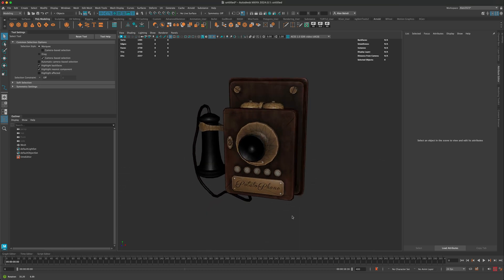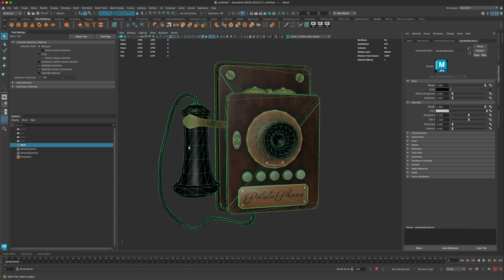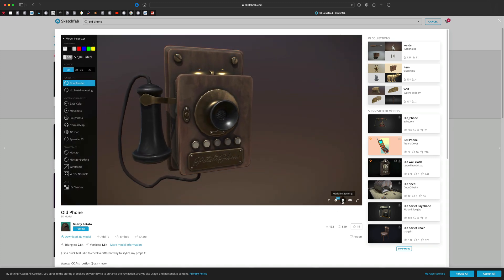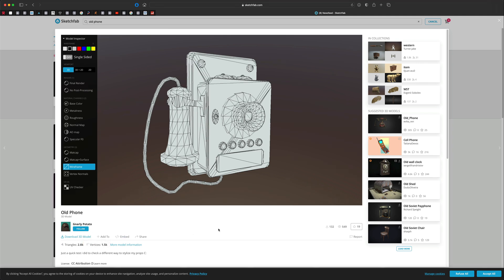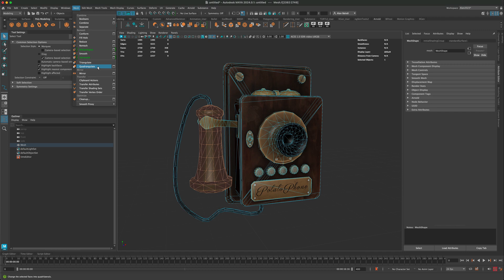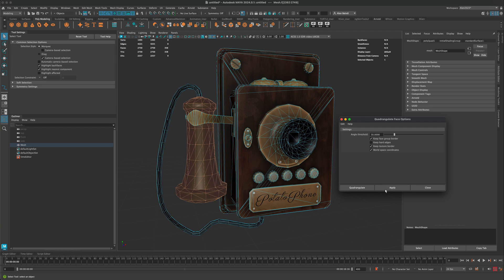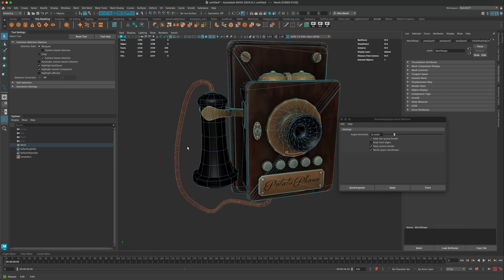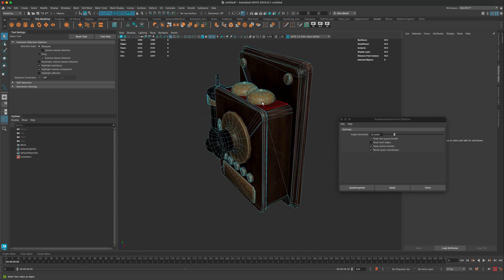How to Turn Tris into Quads in Maya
Every once in a while you might run into a situation when you need to turn an asset into a cleaner version for either further optimization or proper clean animation if it's a character. Well in this mini Maya Tutorial let's see what would be the easier way to accomplish this task!